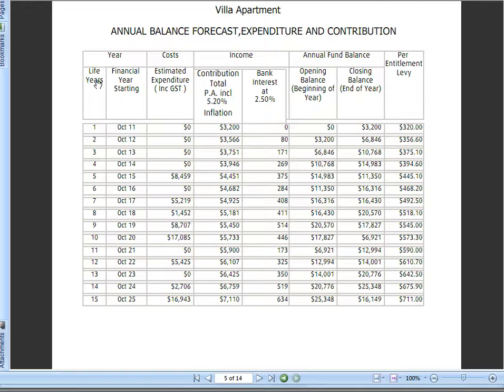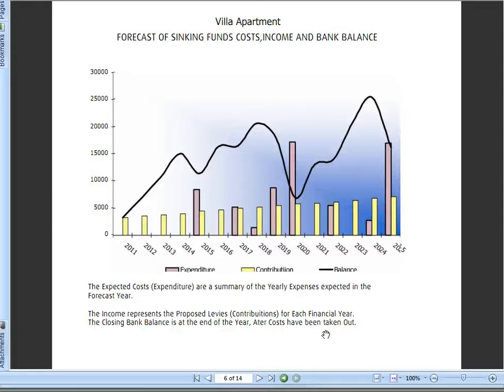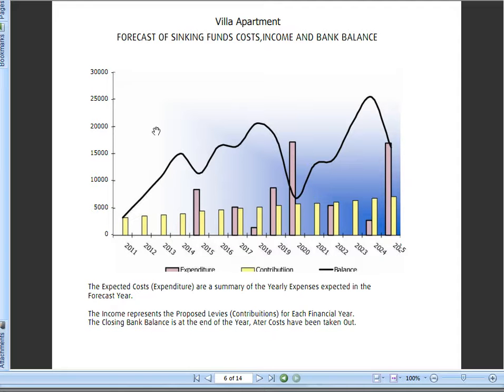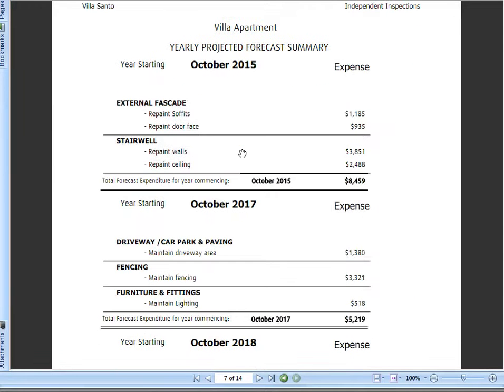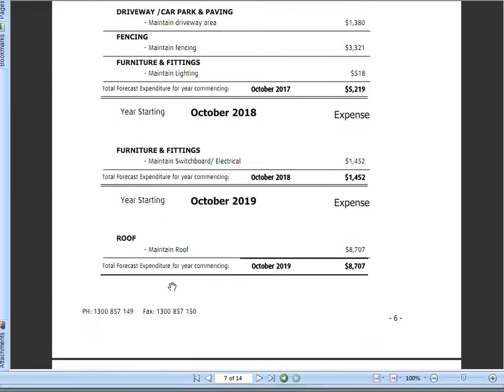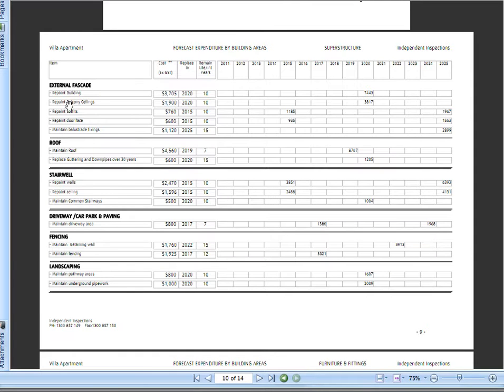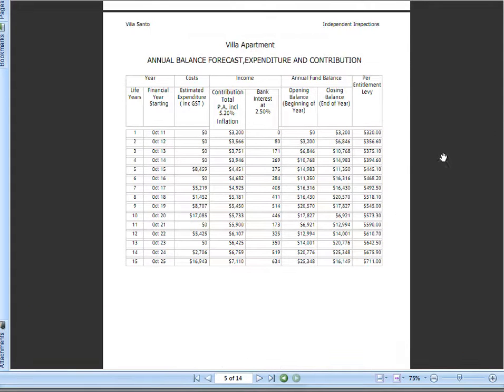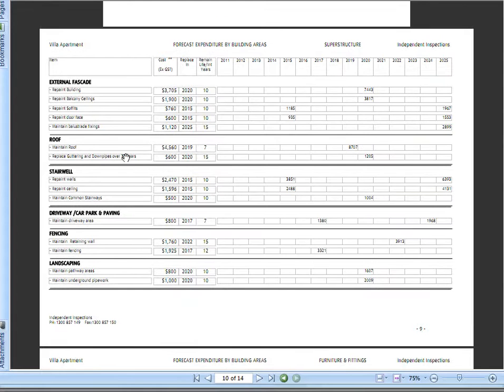Sinking Fund Forecast Video Series Part 4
What is a Sinking / Reserve Fund

Definition
A detailed and comprehensive estimate of the Body Corporate sinking fund expenditure for the scheme’s 10 financial years that must include an estimate for the repainting of common property and of buildings that are Body Corporate assets.

Thoughts
Think of it as a servicing schedule for your car, with services in years rather that kilometres.